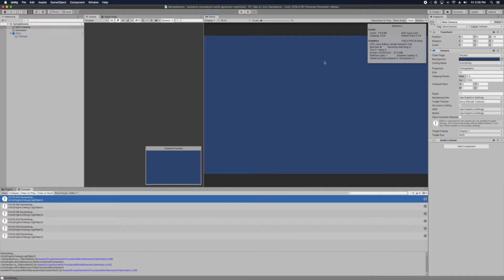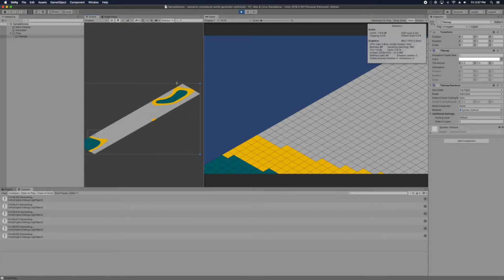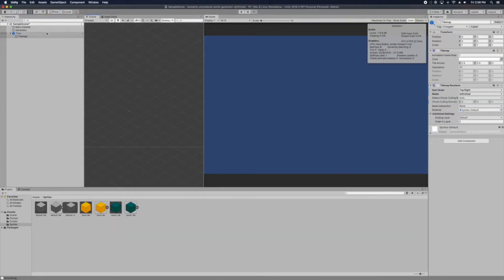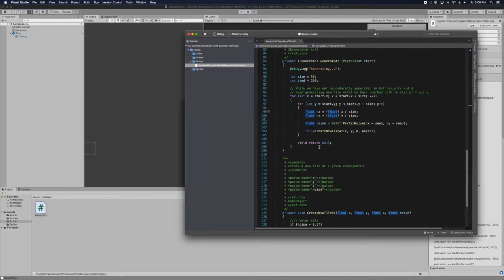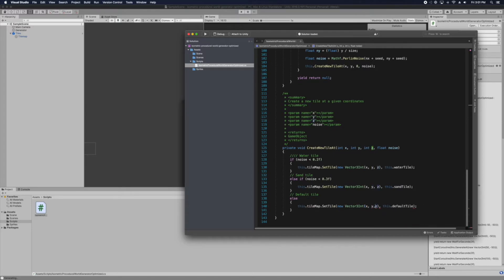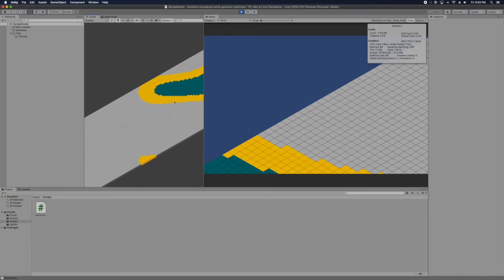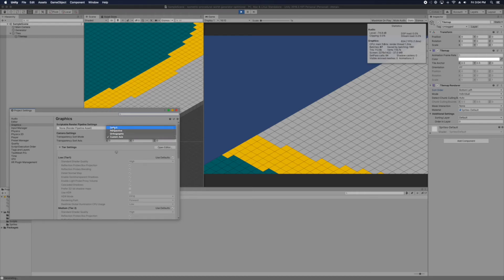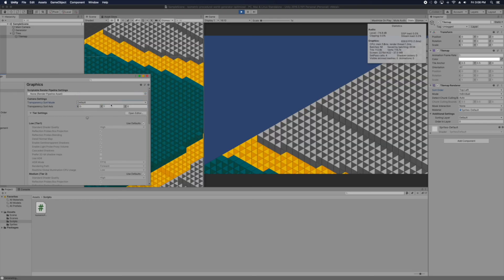Isometric Procedural World Generation Optimized | Unity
In this video, I showed you how to programmatically generate an isometric procedural world using the Tilemap.

Instead of using a tile per game object, we can generate a chunk of tiles in one game object. This is much better solution than generating each game object for a tile. The performance overhead of tile per game object is unbearable for any project.

This solution should be used instead of the previous example.